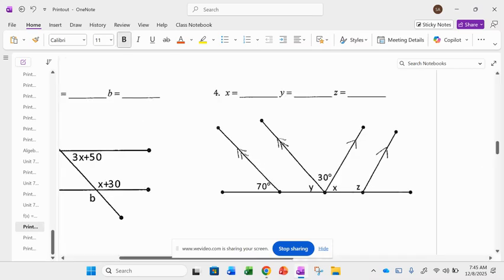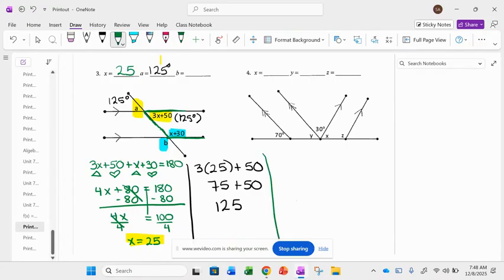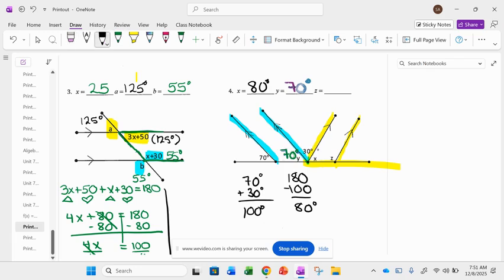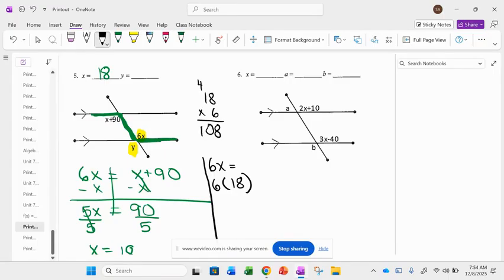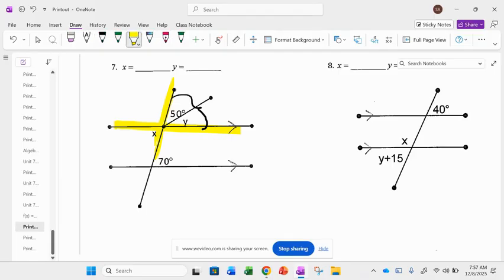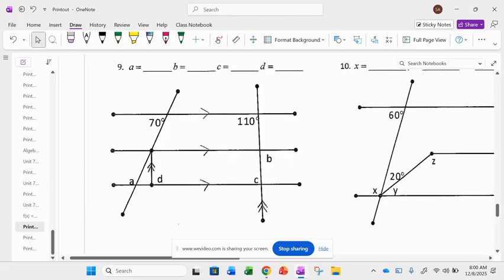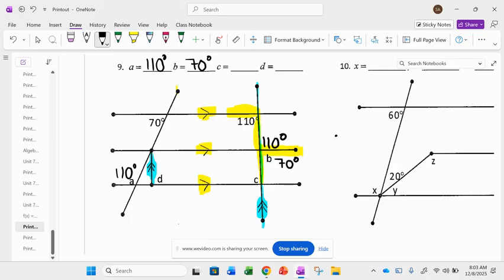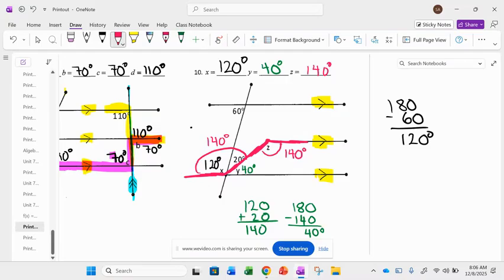Geo CP Unit 6 Day 3 Continued